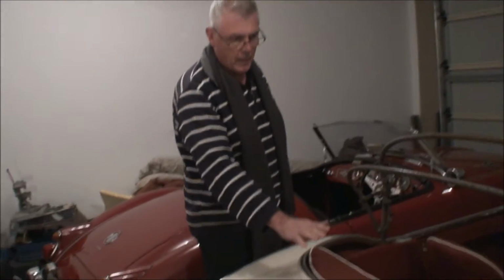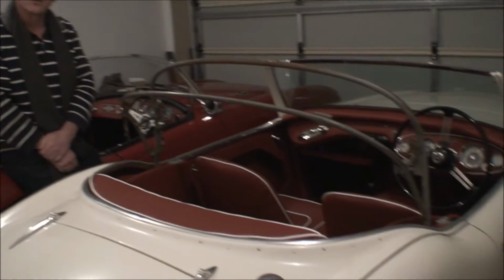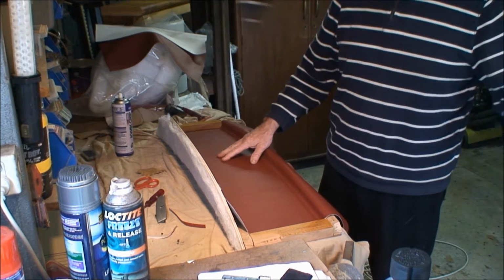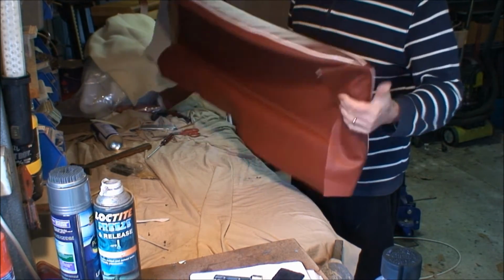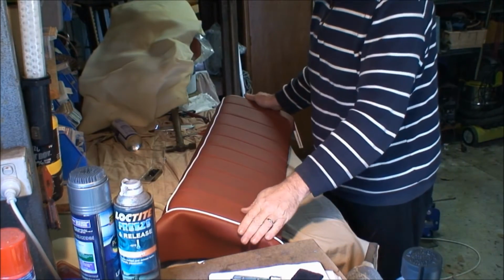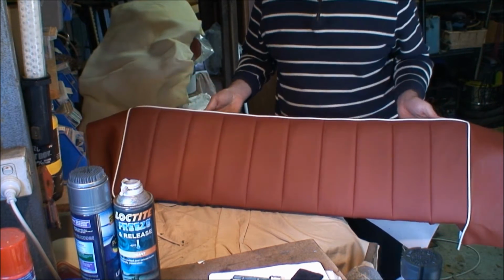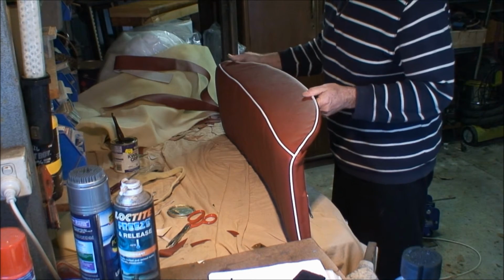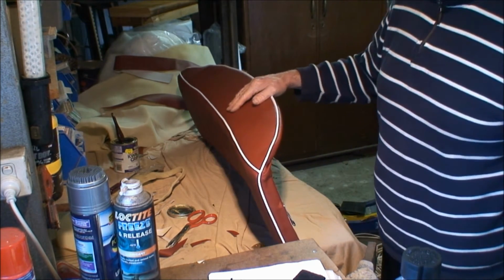Austin Healey 100/6 restoration Pt 52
Rear seat trim, move to a new home